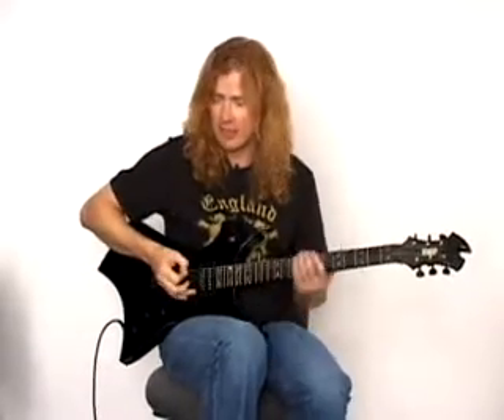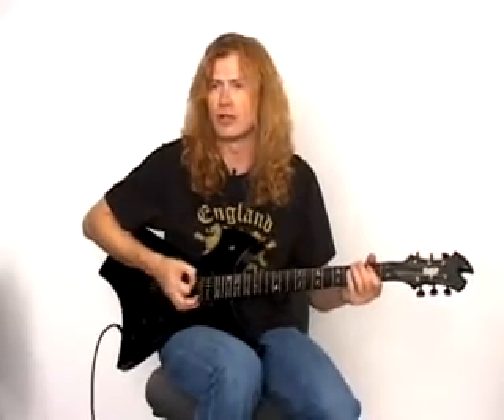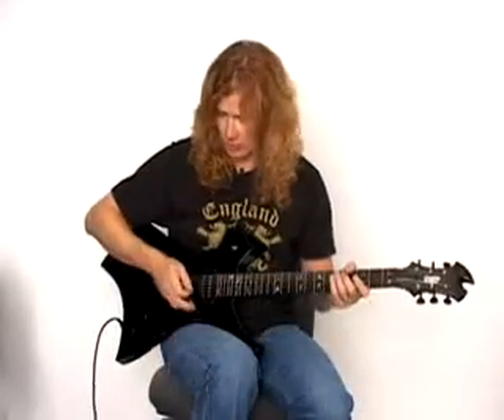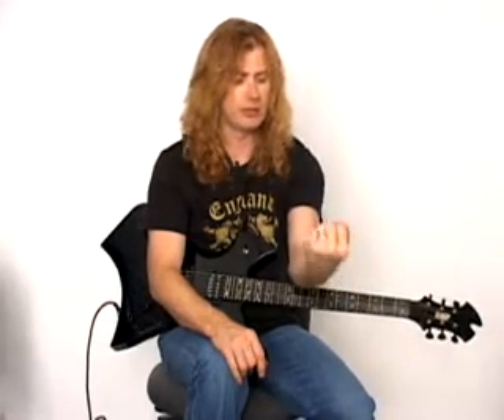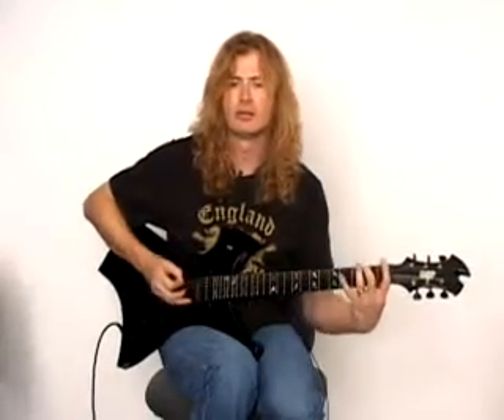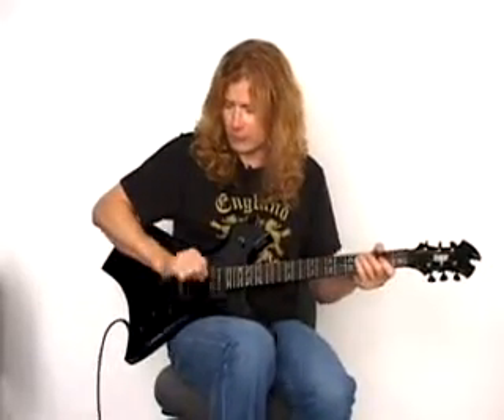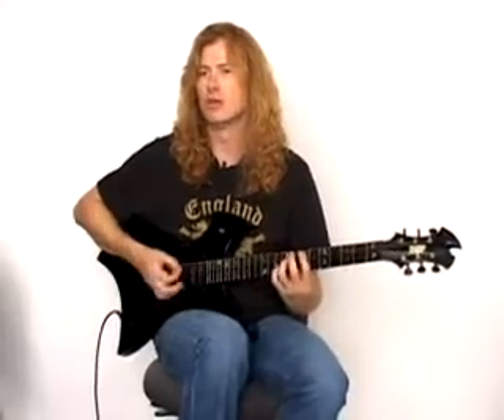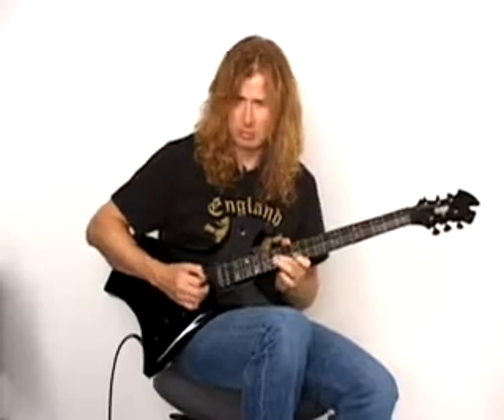Guitar Lessons With Megadeth's Dave Mustaine